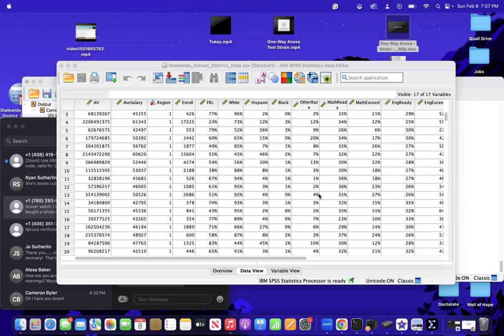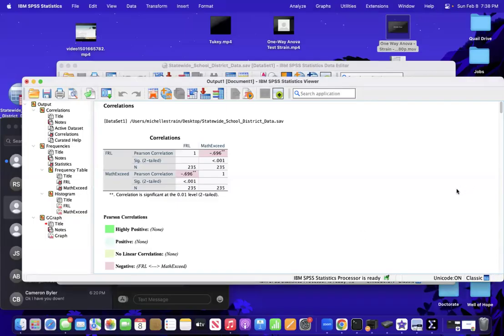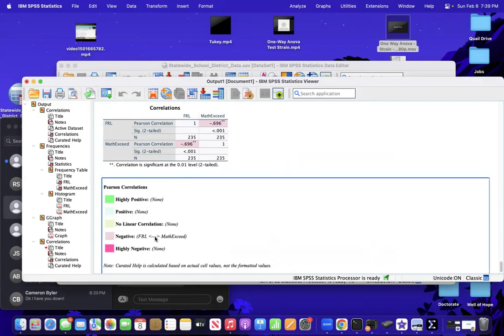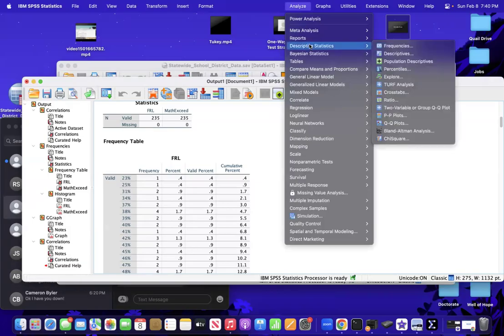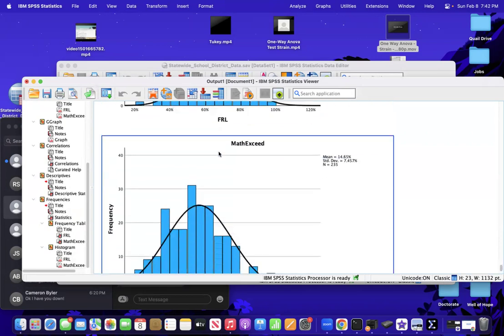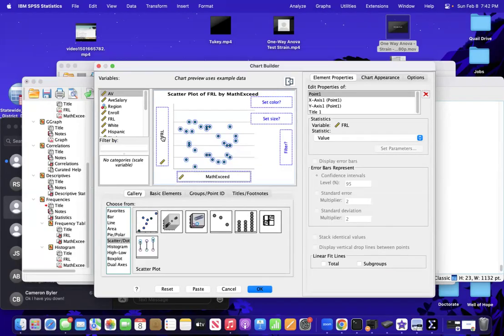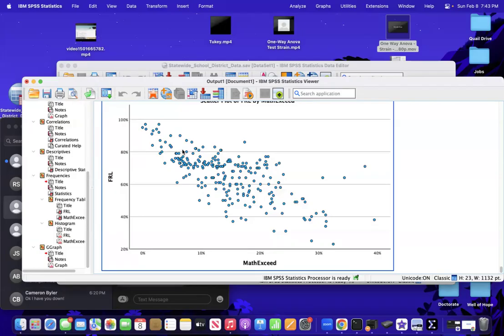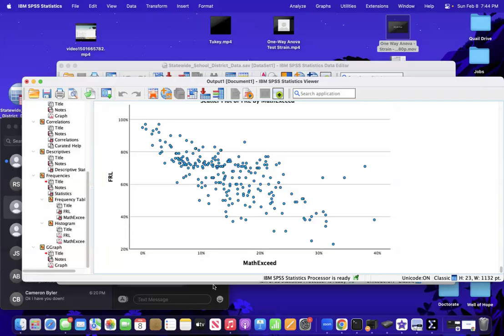Correlation Michelle Strain